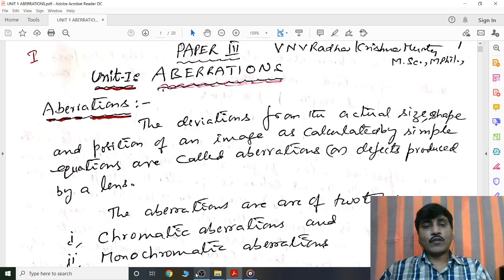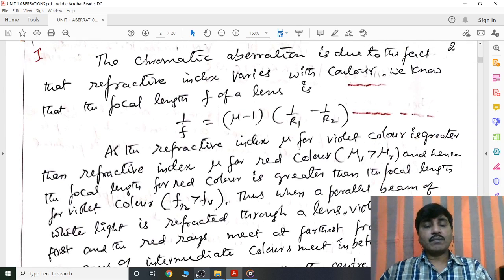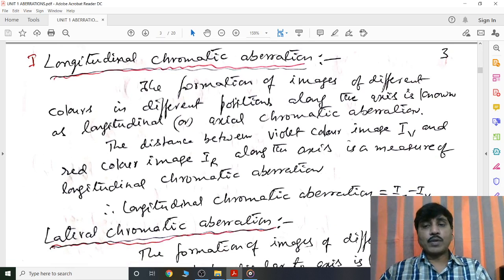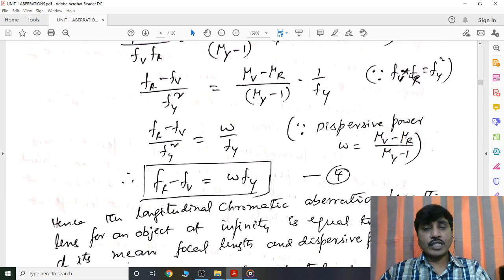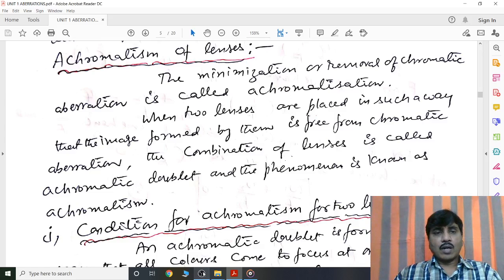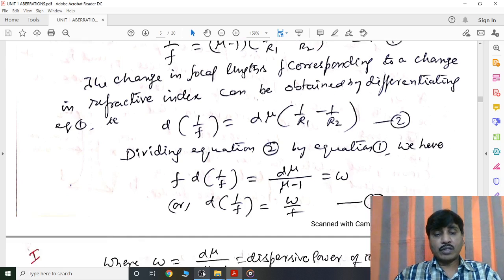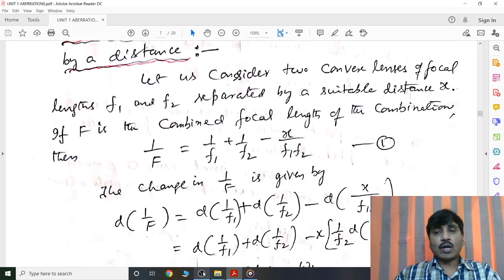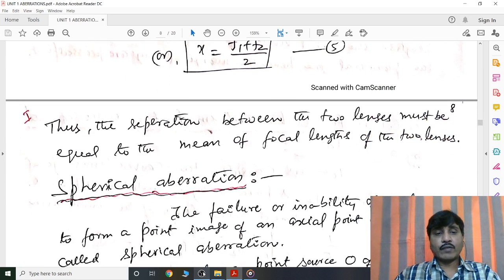PAPER 3 Unit 1 Aberrations Part 1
This Video lecture helpful to B.Sc students in under standing Chromatic Aberration and its minimization methods.